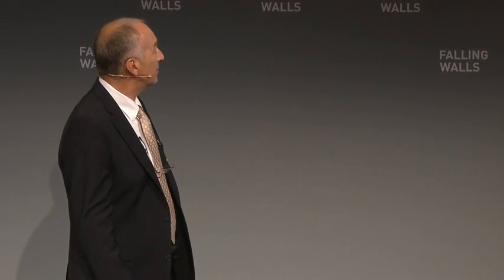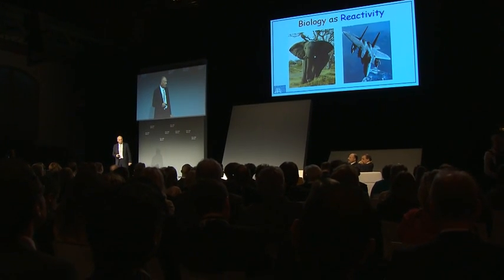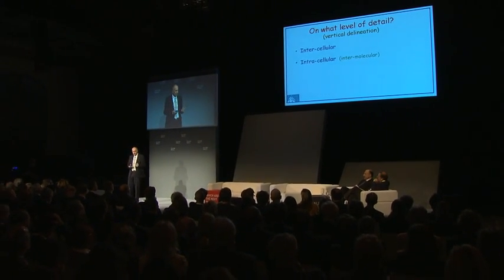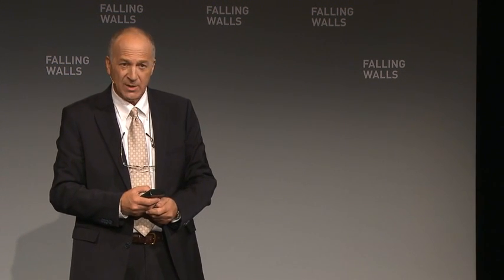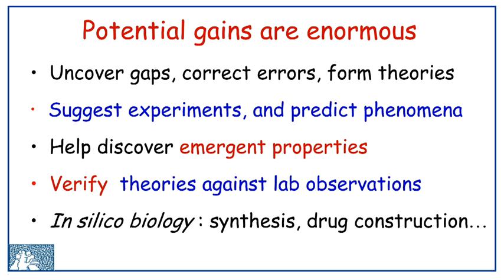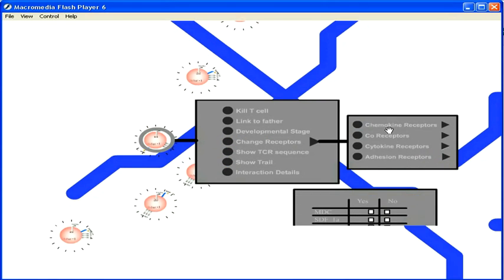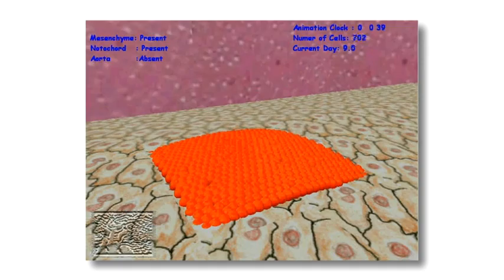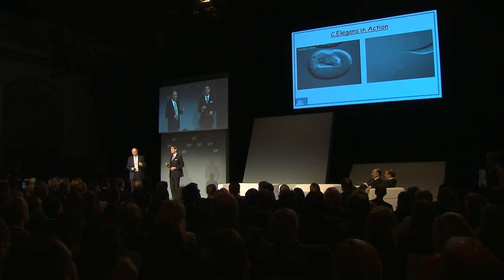David Harel - Breaking the Wall of Biocomplexity @Falling Walls 2012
One-day experiments on living beings will be, to a large extent, substituted by interactive simulations on computers. A decade ago, computer scientist David Harel, winner of the Israel Prize, the ACM Software System Award, the Emet Prize, and four honorary degrees, proposed the scientific grand challenge of modeling a full multi-cellular organism as a reactive system. He suggested the 1000-cell C. elegans nematode as the model organism. In an estimated 10-15 years of intensive work, a multidisciplinary team could construct a full model of this organism, or a similar one, in its development and behavior. The model would be dynamic, interactive, and zoomable, allowing changes and probes on the cellular and molecular levels. Such tools would allow cyber-experiments in order to answer questions too complex for laboratory techniques, including comparisons not only within a species, but also with evolutionarily related species with different forms and behaviors. 21st century research in the life sciences and medicine is poised to undergo a major transition, in which computer science would play a central role, similar to the role of mathematics in the physical sciences of the 20th century.